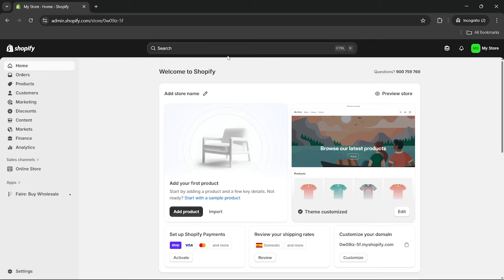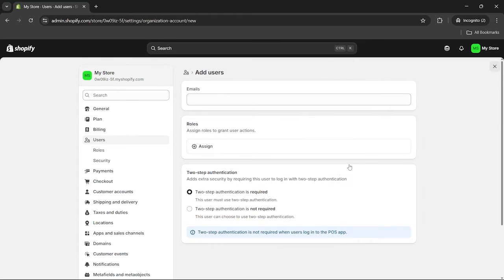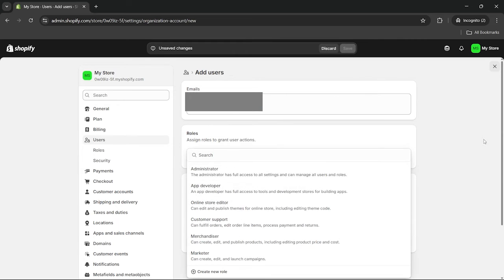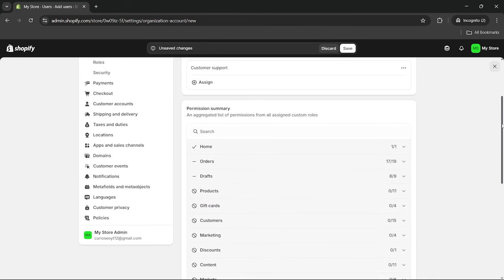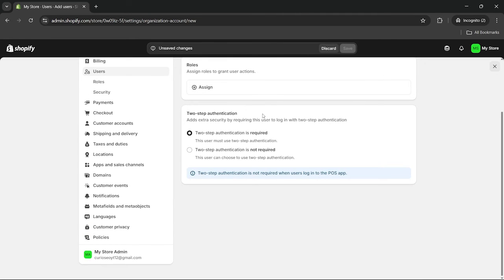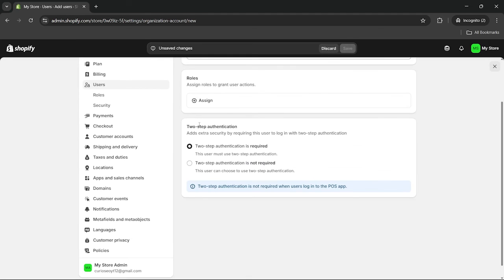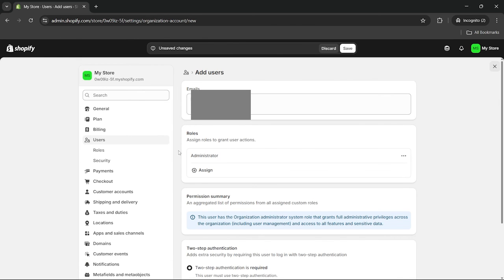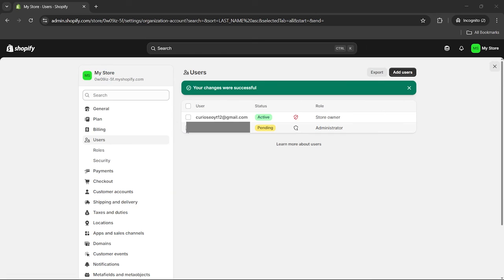How To Add More Users / Staff Members to Shopify Store (Easy)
Learn how to add new users or staff members to your Shopify store step by step. This tutorial covers granting admin permissions, assigning roles, and managing staff access securely. Perfect for team stores or multi-owner setups.